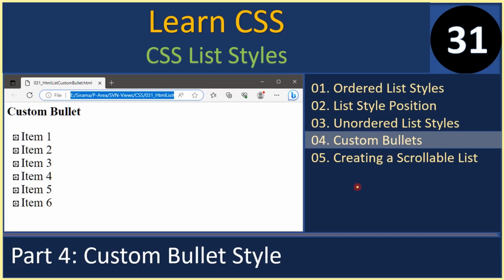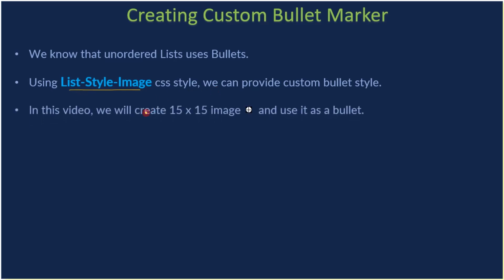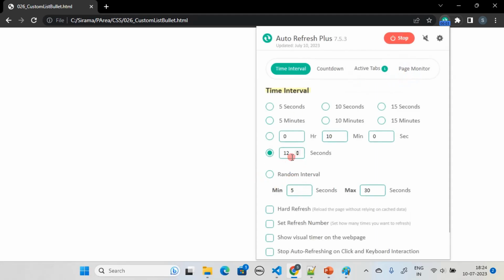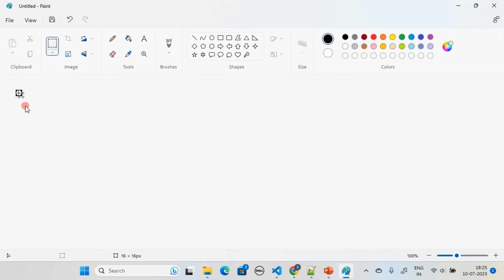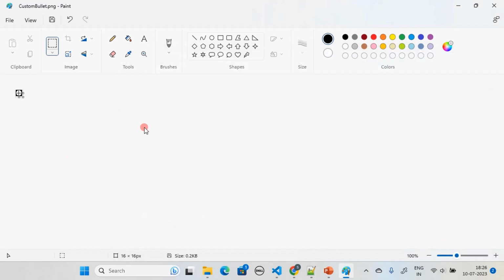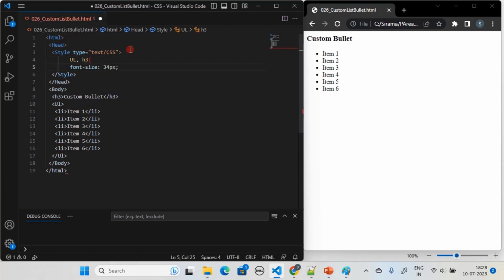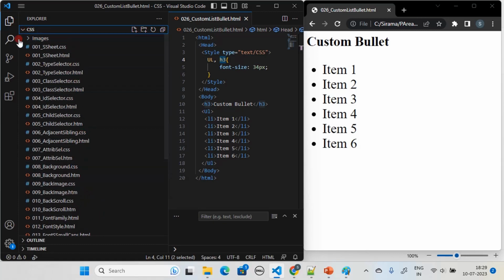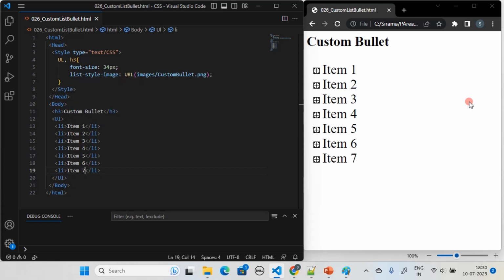List Style | Part 4 - List Item Custom Bullets | CSS Tutorial #31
In this CSS Tutorial, we will set custom bullet style for the unordered list. Here, we will learn how to use the list-style-image CSS property to load an image for the unordered list bullet.